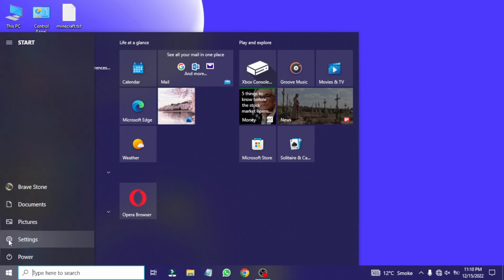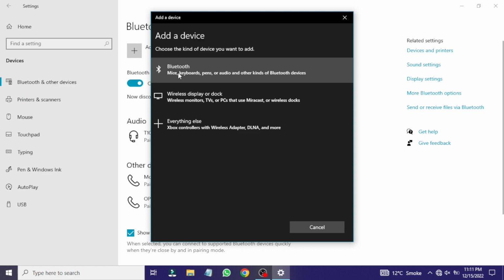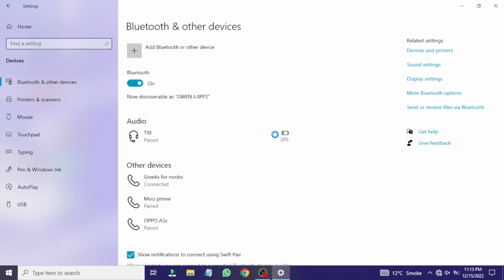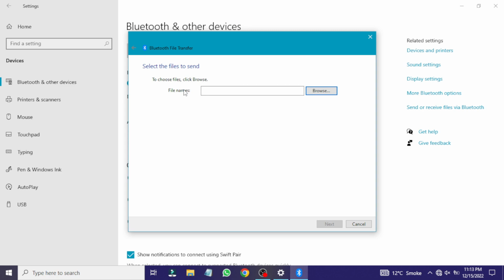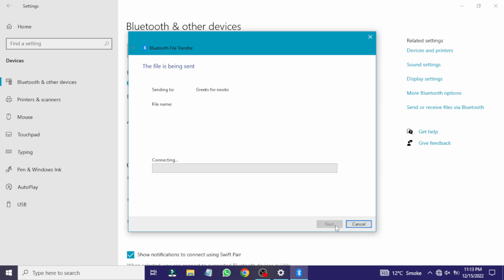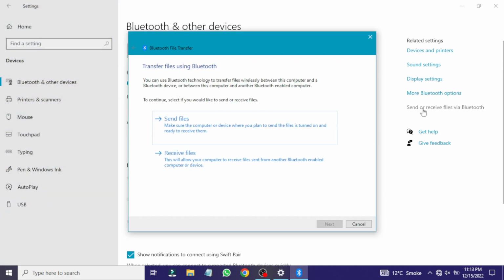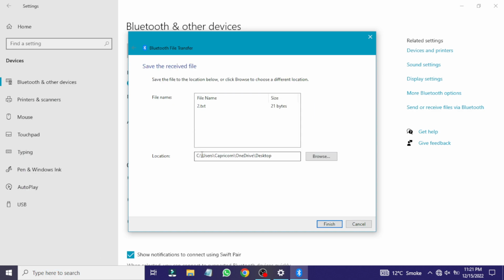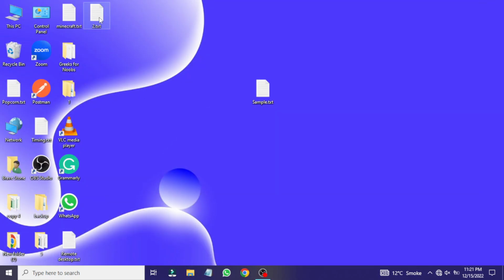How to transfer files by using Bluetooth on Windows 10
For Turning on Bluetooth on your PC, first, go to the notification panel. On most PCs, the Bluetooth option could be found on the notification panel as a shortcut but if you don't find it here then go to the start menu and open settings.

Now, click on devices and on a toggle button to turn on your Bluetooth then go to the + option to add a new device and click on the first option.
There you will be able to see all the devices but click on the device that you want to add. Maybe the device asks for pairing so click on pair and the device will be connected.

On the right side click on "Send or receive files via Bluetooth"
for sending select the first option "Send files" choose a device to which you want to send files and click on next.
You will need to browse your file. Click on browse and choose the desired file and click on send.

Now on the other device, you will receive a notification, open and accept it.
The file will be transferred from a PC to another device.

By using the same method we can receive files on our PC. For receiving files, again go to Bluetooth setting page and click on the "Send or receive via Bluetooth" option now select receive files.

make sure the receiving page is open before sending a file to the PC. Otherwise, your PC will miss it and you have to send it again. On Windows 10 you don't need to accept files before receiving them. As you will send the file the PC will receive it. After receiving the file, you can save it anywhere on your PC by clicking on browse.